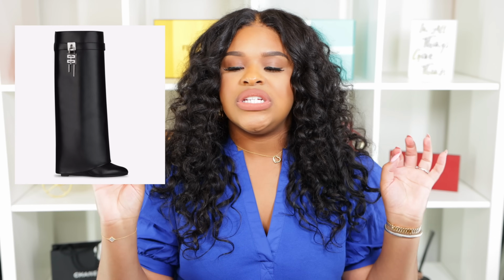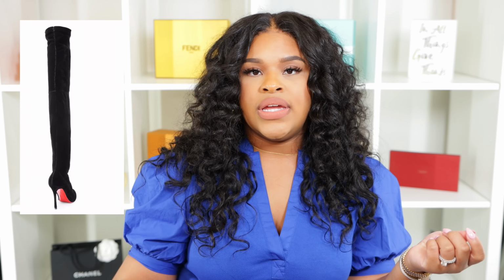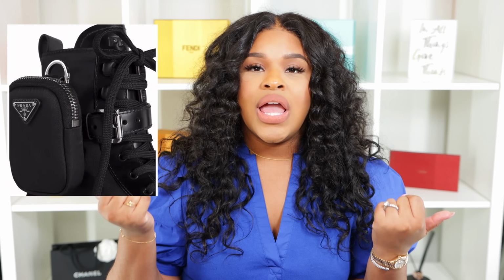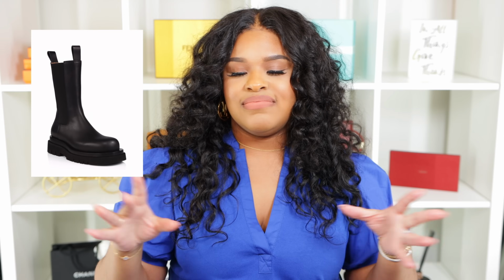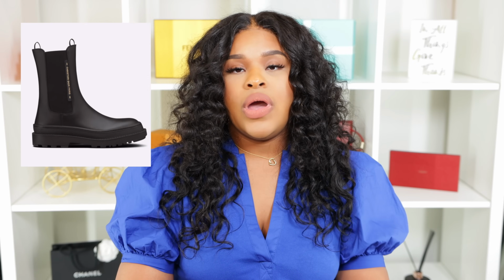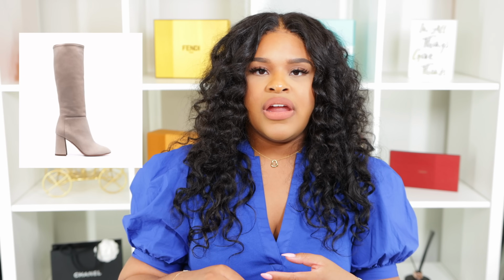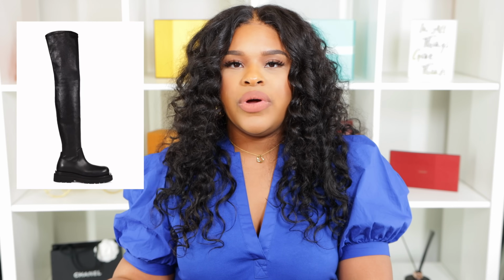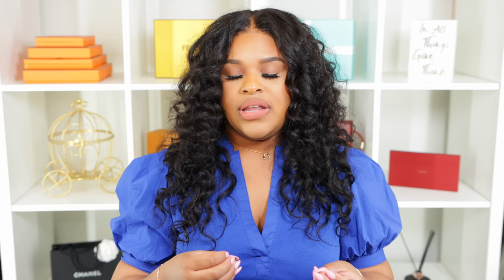MUST HAVE FALL 2021 LUXURY BOOTS | KAYLAN ALEX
Hi loves! I'm giving you my recommendations for must-have boots for this Fall2021Boots season

Thigh boots alternative
Prada Monolith Boots (tall)
Prada Monolith Boots (short)
Balmain Combat Boot
Gucci Marmont (leather)
Bottega Lug (black)
Bottega Flash Chelsea (green)
Chloe Betty Boots
Dior Chelsea Boot
Aquazzura Knee high boot
Bottega Veneta Knee High boot
Gia Borghini Knee High Boot (Bottega Alternate)
Paris Texas Croc Knee High boots

Makeup I'm Wearing:
Nyx Lip Liner
Nyx Gloss
Milani Gloss